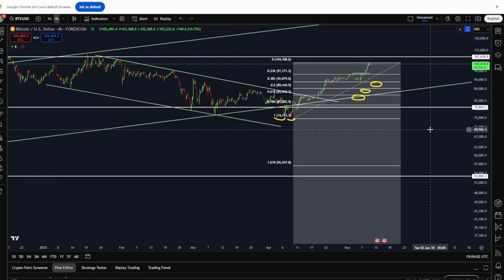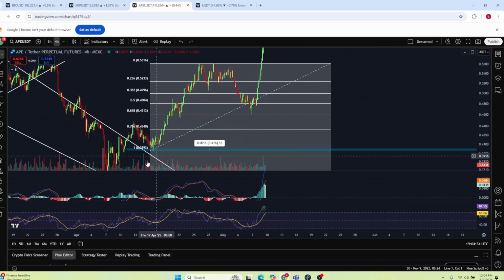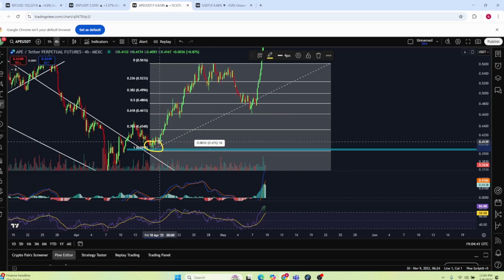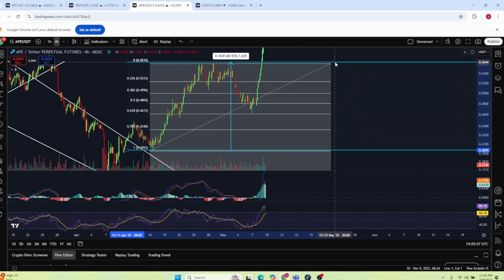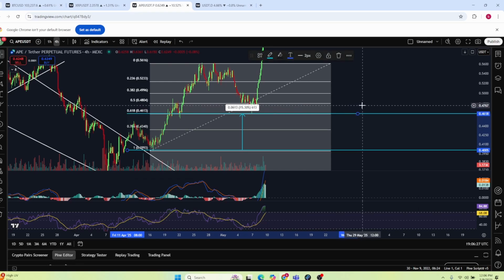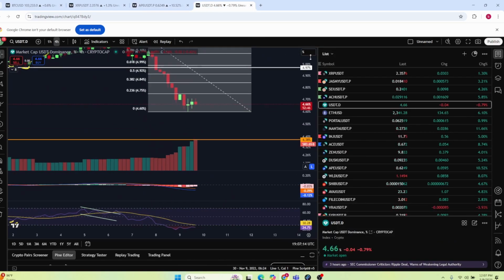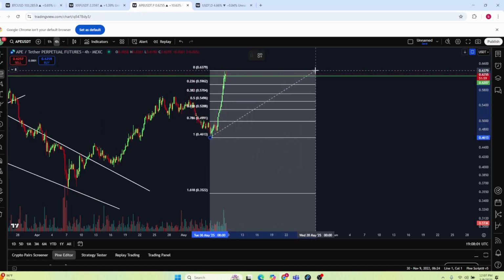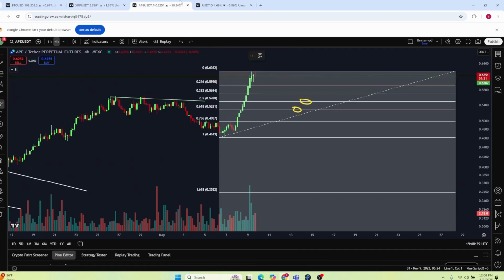“Best Reentry Strategy Using Fibonacci Levels (Crypto Trading Guide 2025)”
🔁 Crypto Trading: How to Reenter a Trade Using Fibonacci Levels | Proven Strategy 💹

In this video, I’ll show you how to use Fibonacci retracement levels to time your reentry into crypto trades like a pro. Whether you missed the initial move or you're looking to stack positions, knowing where price is likely to pull back can give you a serious edge.

📊 What you'll learn:

How to draw Fibonacci retracement levels properly

Key fib zones to watch for reentry (0.382, 0.5, 0.618)

This strategy works across Bitcoin, altcoins, and even other markets — perfect for both beginners and advanced traders.